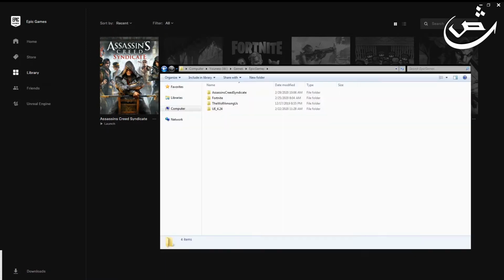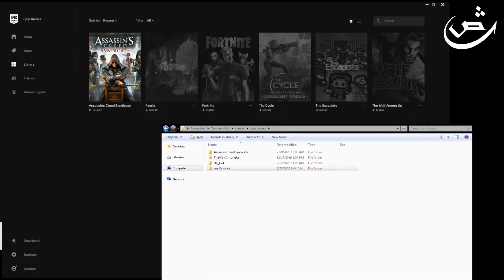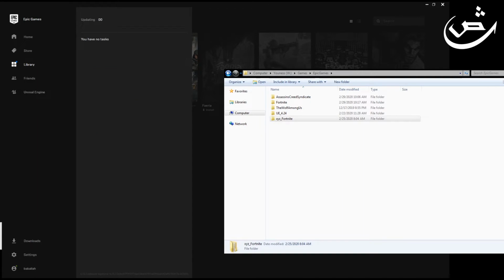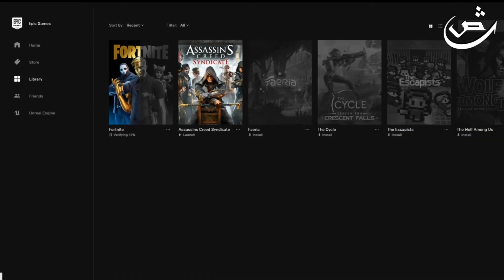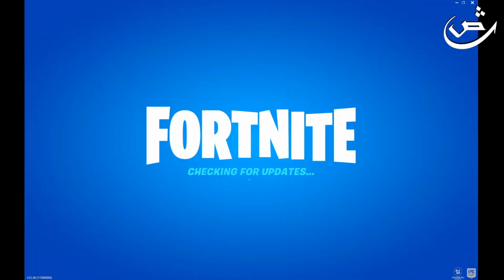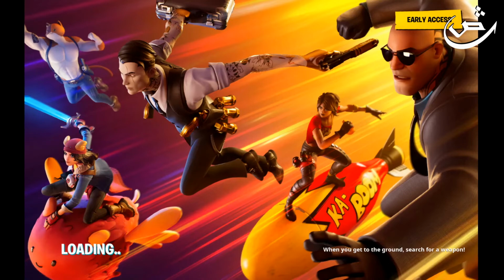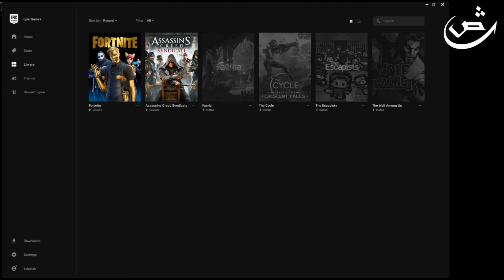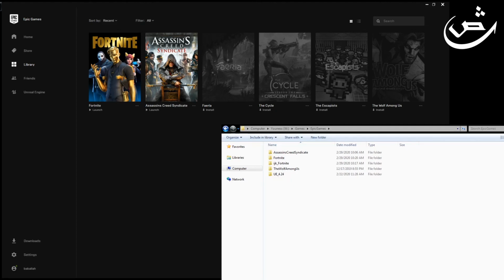How to Restore Fortnite or Any Epic Games From Previous Download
If this video helped you. please drop a like for other people to find it.

Steps:
1. Rename the the game folder which you are planning on restoring (e.g., Fortnite to xyz_Fortnite)
2. Start downloading the game you wish to restore from the Epic Game Launcher and wait a while the download process creates the game content (e.g., 10 - 20 MB download).
3. Cancel the download and leave the Epic Game Launcher open.
4. Rename the newly created folder called "Fortnite to ijk_Fortnite for example or delete it all together.
5. Rename back your game from xyz_Fortnite to Fortnite (this is the game you want to restore with 70 GB of size)
6. From the Epic Game Launcher resume download. The game content verification process will begin.
8. Congratulations! All done! Launch the game and enjoy!

In this video I will restore Epic Games from previous downloaded game directory on a separate hard drive. The video shows step by step how to restore Epic Games without have to re-download them from the internet such as Fortnite which is over 70 GB in size. This procedure should work for any Epic Games.

A little bit about the game: Fortnite is an online video game developed by Epic Games and released in 2017. It is available in three distinct game mode versions that otherwise share the same general gameplay and game engine.